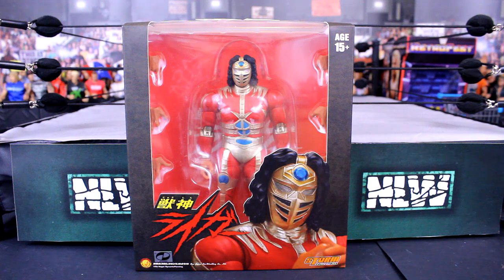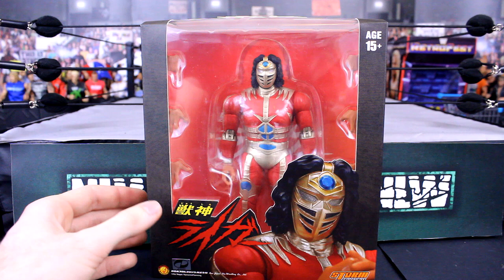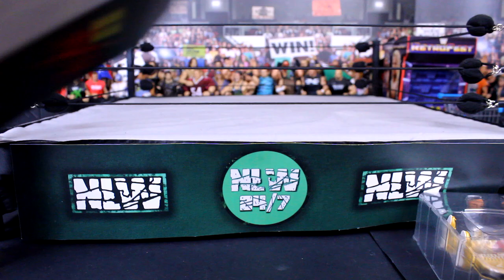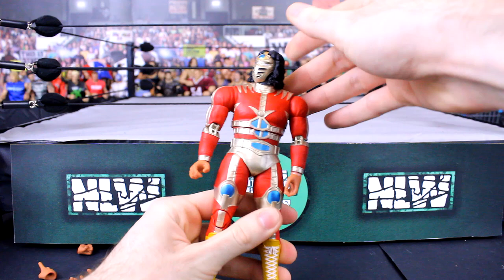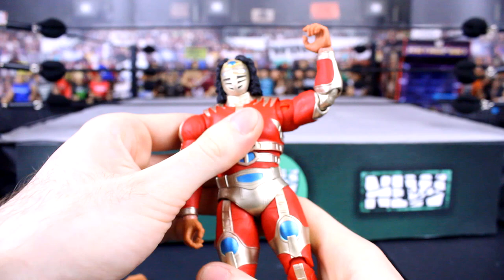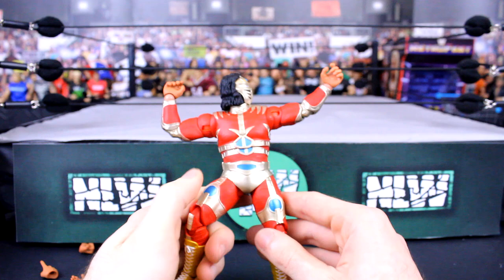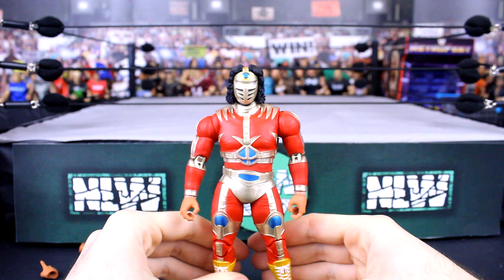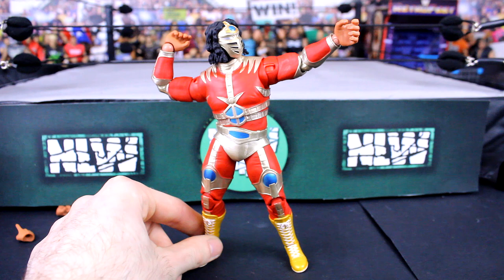JUSHIN THUNDER LIGER NJPW FIGURE REVIEW! NLW HAULS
Storm Collectibles Jushin Thunder Liger Debut Attire NJPW Ringside Exclusive Figure Review from No Limits Wrestling Stop Motion, WWE Pic Fed With Commentary. Jushin Thunder Liger Debut Attire Figure!

No Limits Wrestling is home to some of the best WWE Action Figure Matches, Pic Fed and Stop Motion videos on YouTube! I upload weekly wrestling figure shows and episodes, always packed full of high flying, extreme wrestling animation action! WWE figure content for fans of wrestling and WWE wrestling action figures toys.

wweactionfigurematch, wwepicfed, WWE Action Figure Match, Toys, Fight, Wrestling, WWE Figures